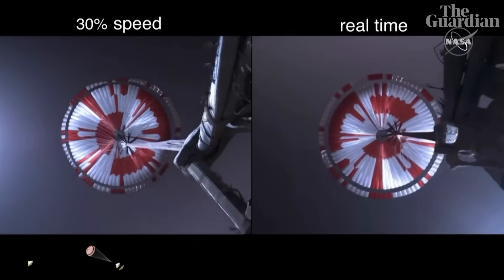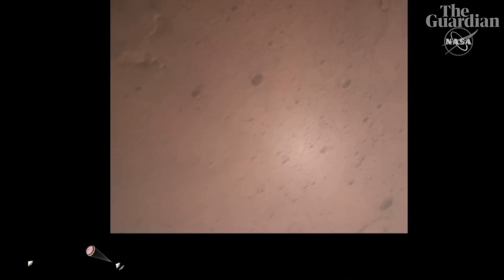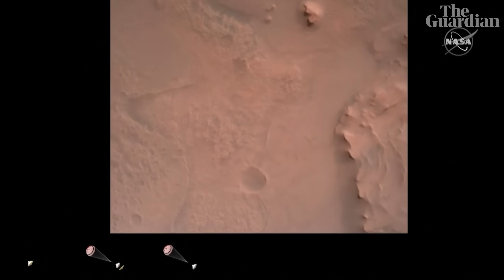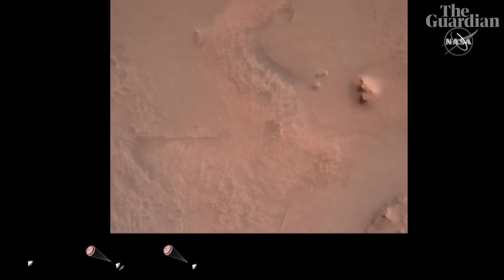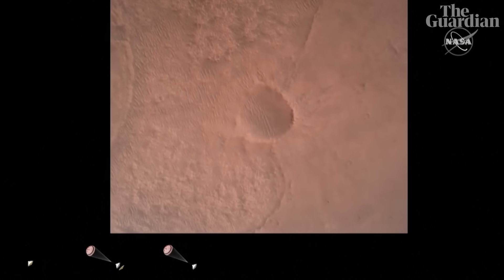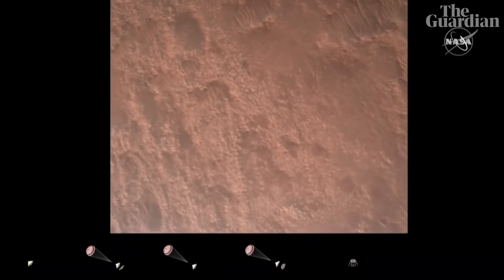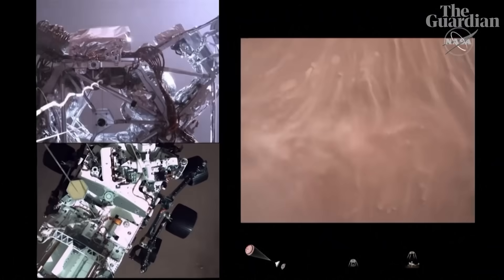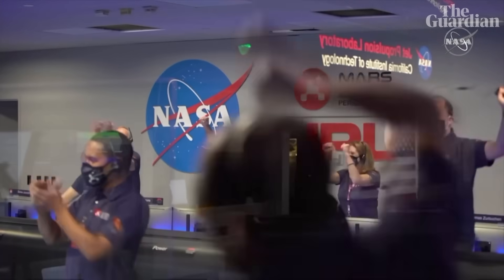Footage of Perseverance rover landing on Mars released by Nasa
Nasa has released first-of-its-kind footage of the Perseverance rover landing on Mars.

The video shows the final minutes of last week's descent, up to the point where the rover touches down on Mars' surface. The rover is covered with cameras – including seven dedicated to recording the rover's landing. More than 30GB of information has already been collected from the rover – along with 23,000 images as the vehicle descended.